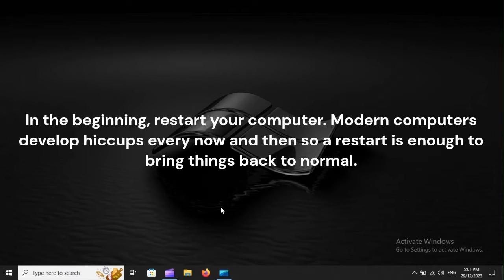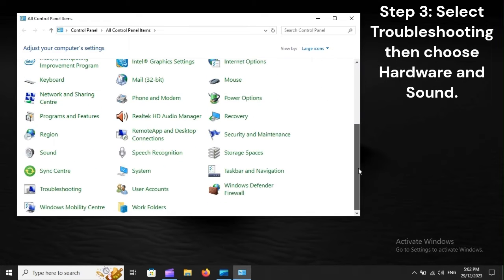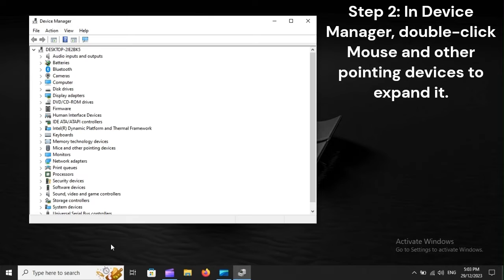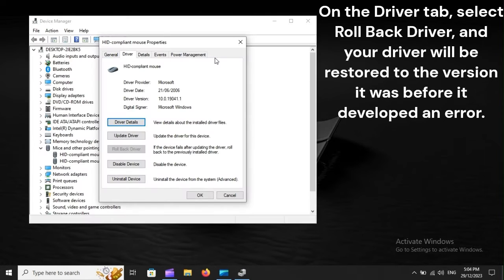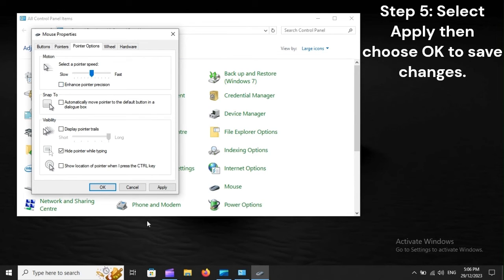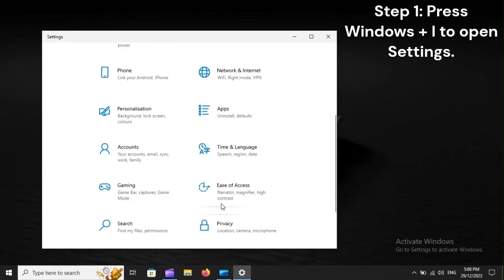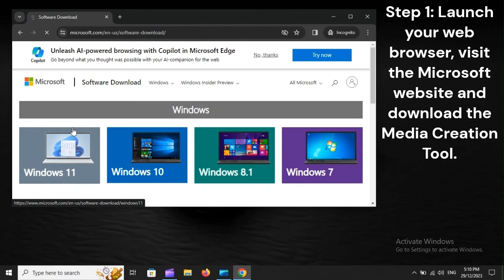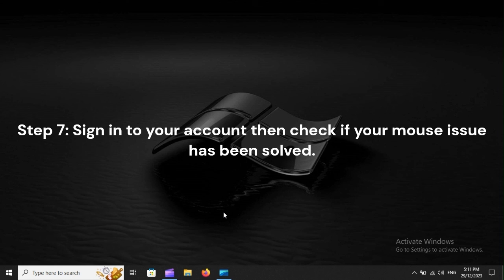SOLVED! Mouse Cursor Stuck In Top Left Corner – Fix Now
On Windows, bugs can mess up the mouse and result in issues such as the "mouse cursor stuck in the top-left corner" but a simple restart can remedy the situation. Other solutions include running the Windows troubleshooter, checking the settings, disabling touchscreen pen drivers, uninstalling bloatware, resorting to Media Creation Tool and so on.

In the case that you seek detailed instructions, feel free to take a look at our tutorial.